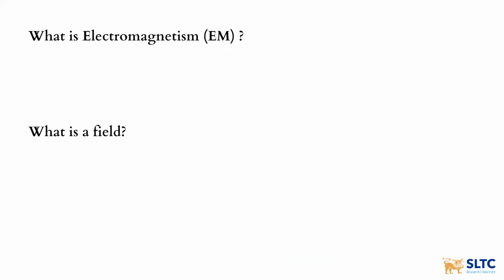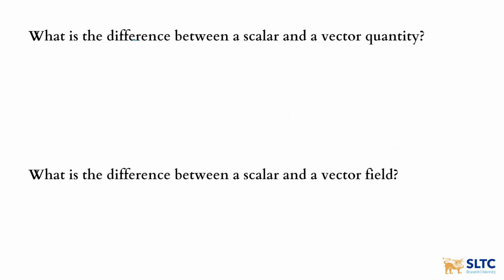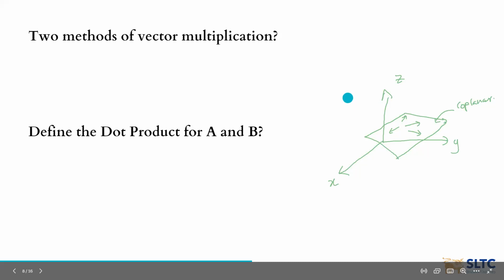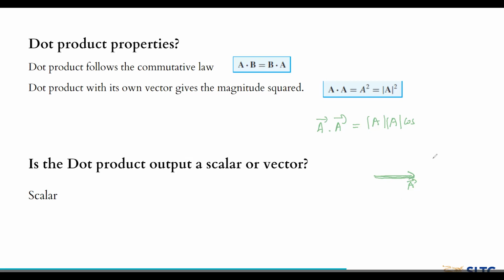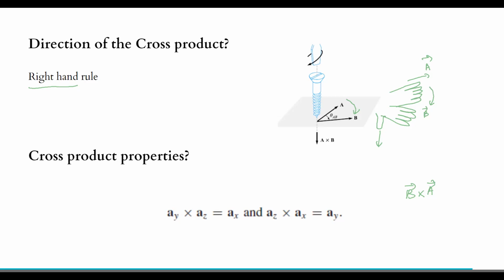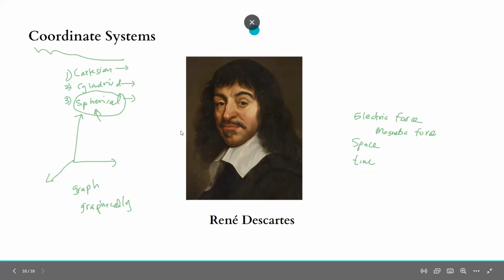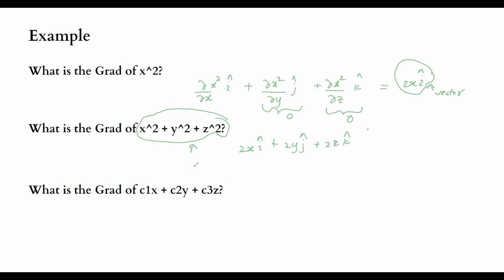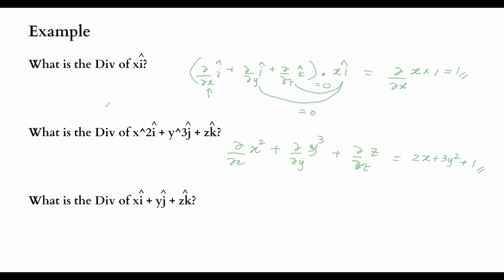Electromagnetism L2: Vector Calculus (10th May 2023)